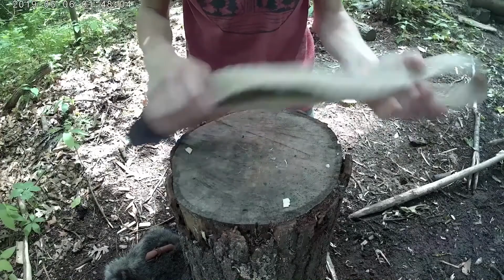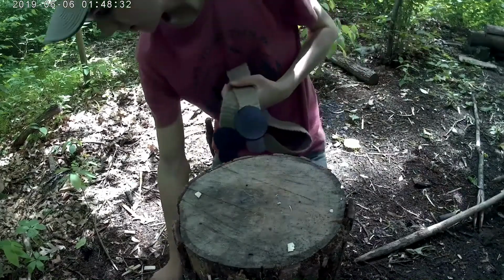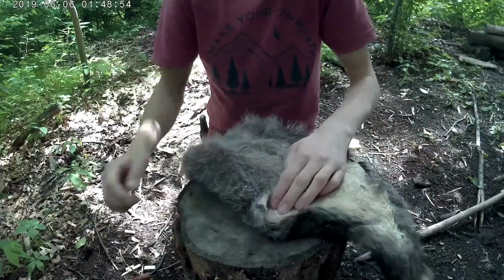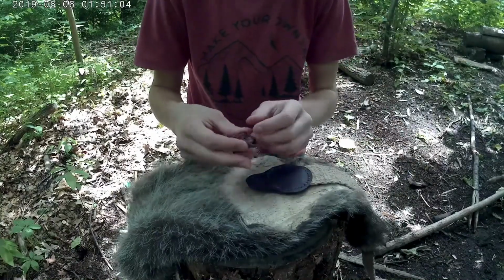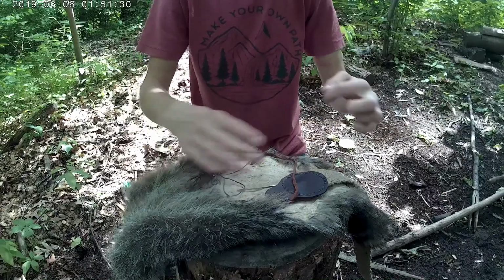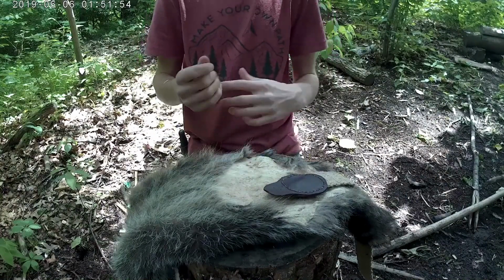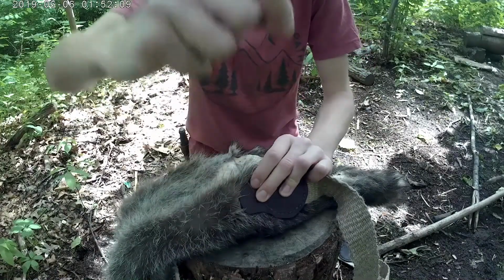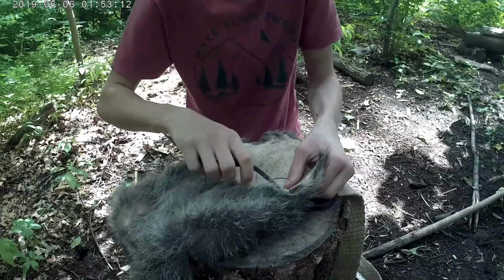Frontier Shooting Bag part 2: Attaching a Strap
In todays video I will be attaching a hand woven strap to the coonskin shooting bag. Let's git 'er done.